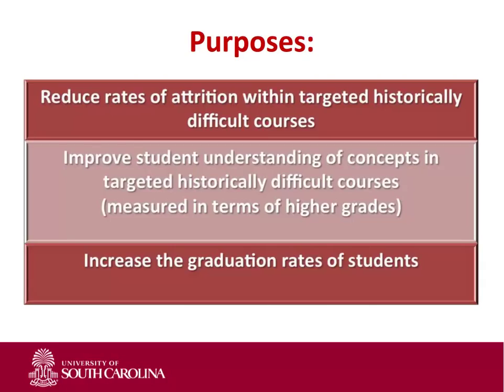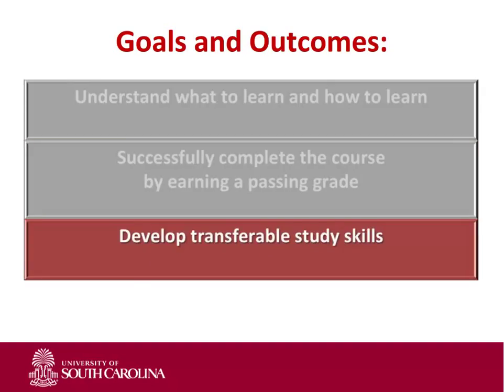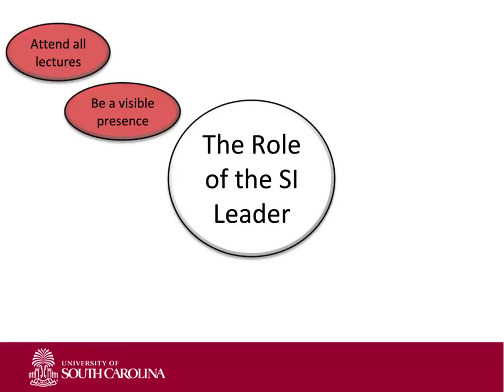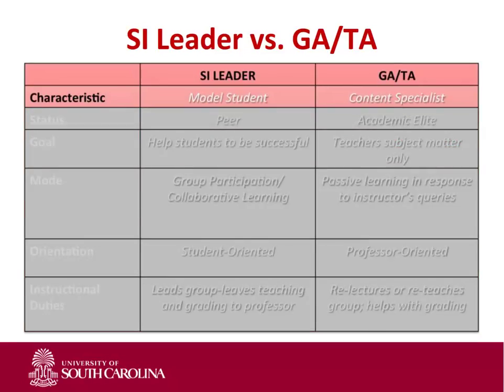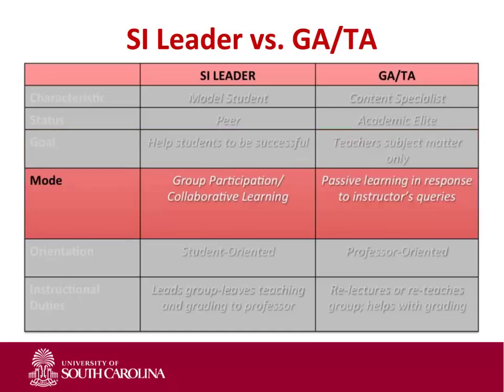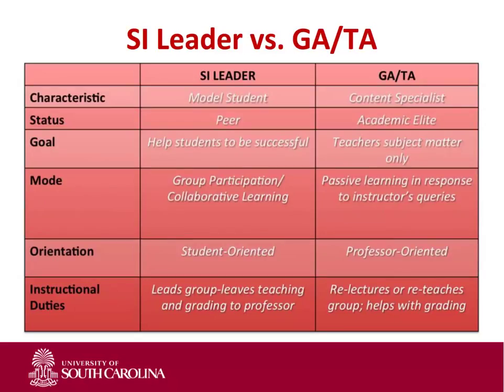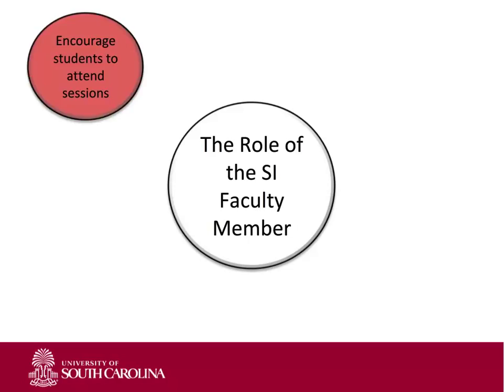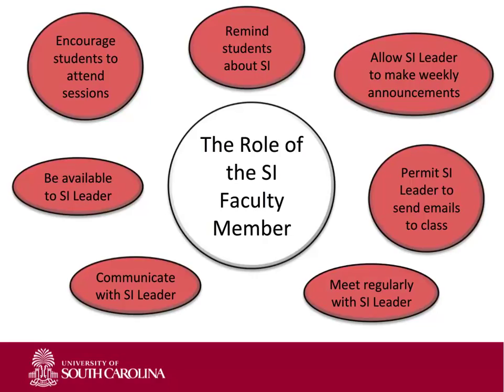SI Faculty Training Module - Part I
University of South Carolina's Student Success Center's Supplemental Instruction SI Faculty Training  Module, Part 1